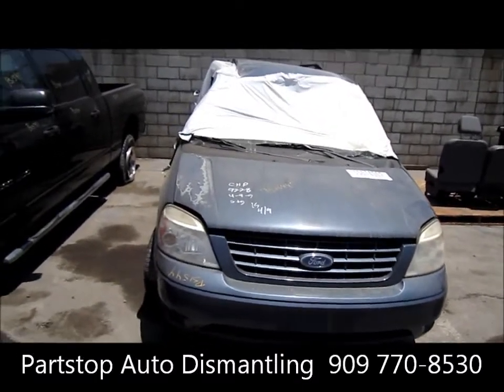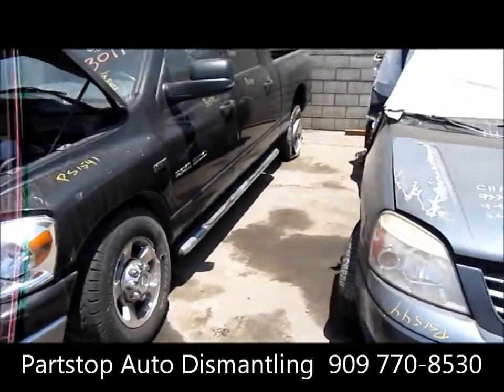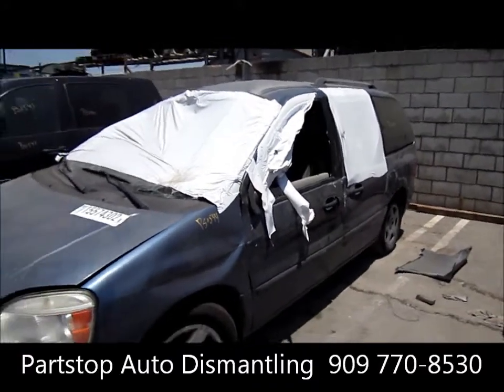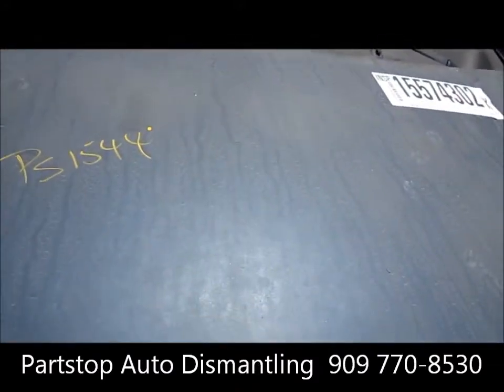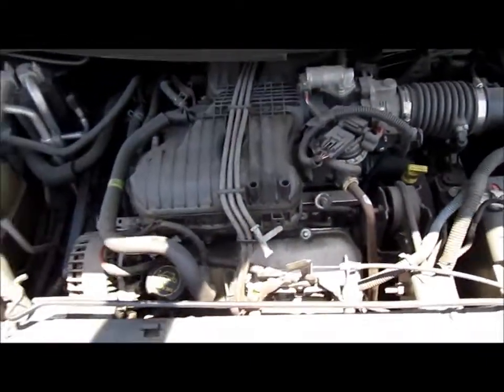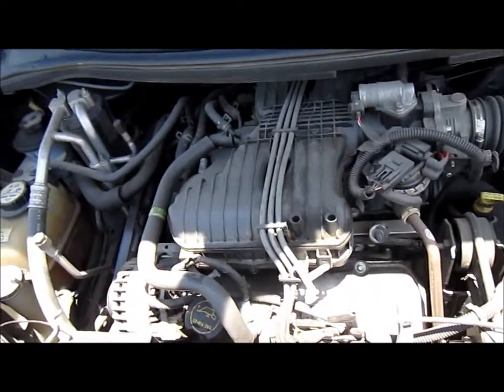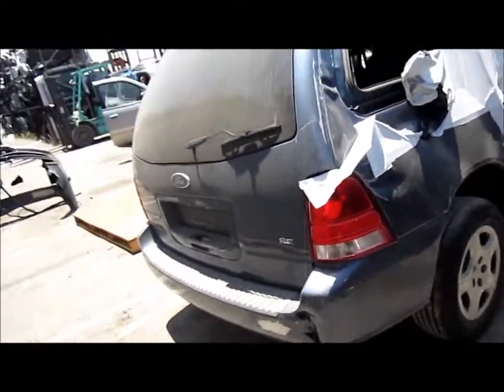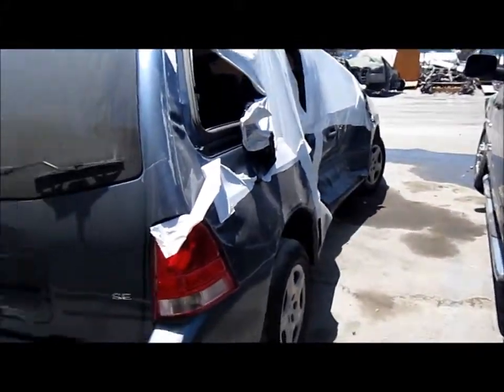PS1544 - 2006 Ford Freestar 3.9 FWD Auto 120k